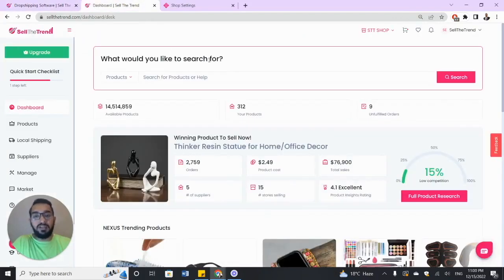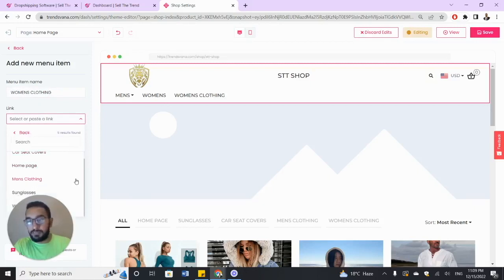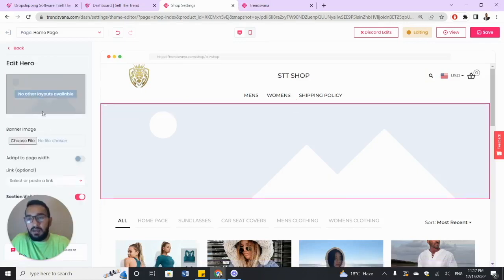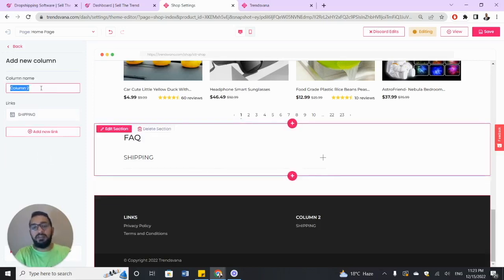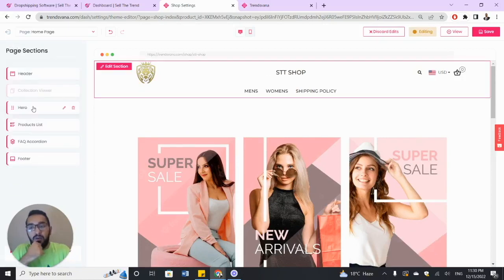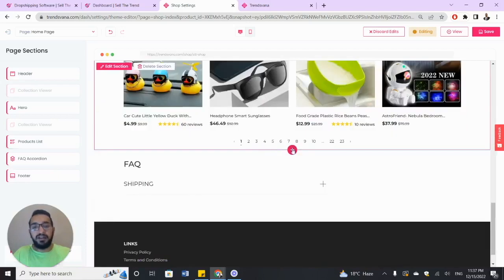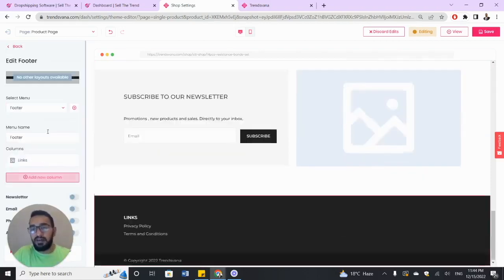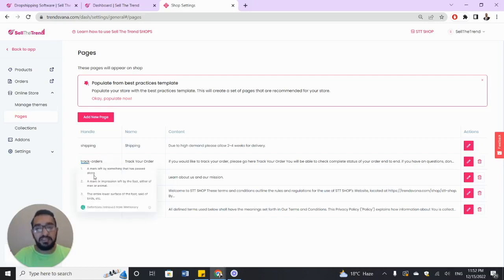How to Build an E-commerce Store Using Sell The Trend Shops Feature | Step by Step DETAILED Tutorial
Build your e-commerce store from the ground up using Sell The Trend Shops feature in this detailed step-by-step tutorial. Perfect for beginners and experienced store owners alike, this guide covers everything from design to launch, ensuring you know how to utilize every tool to create a seamless, attractive, and functional online shop.